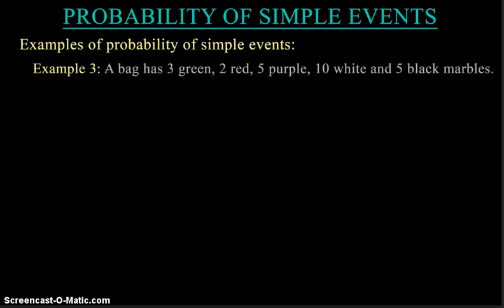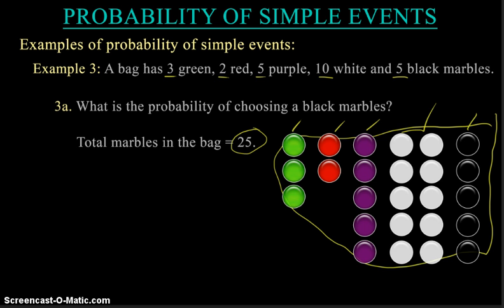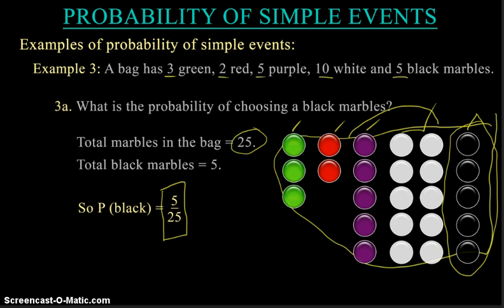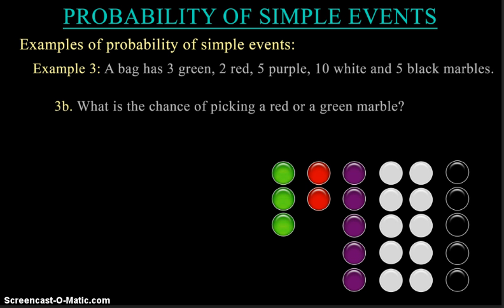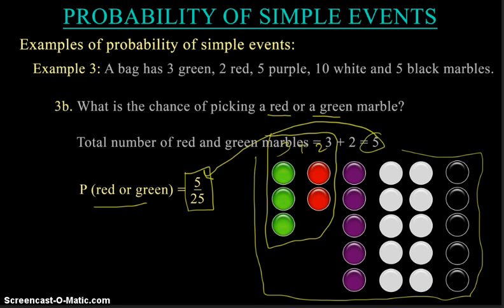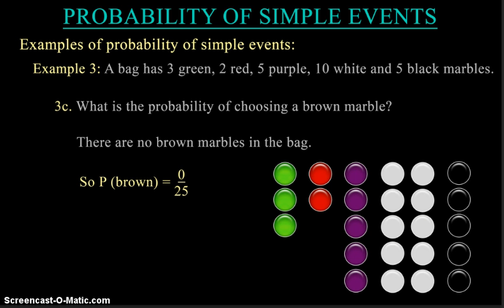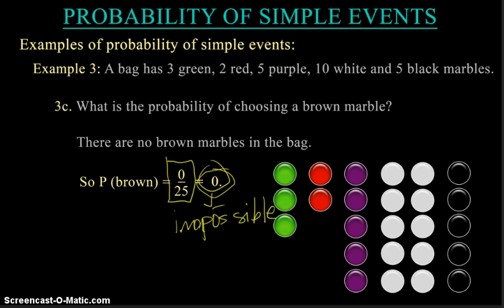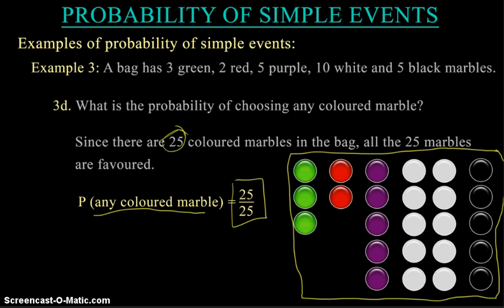Probability of Simple Events Part 6: Discussion: Tagalog Tutorial